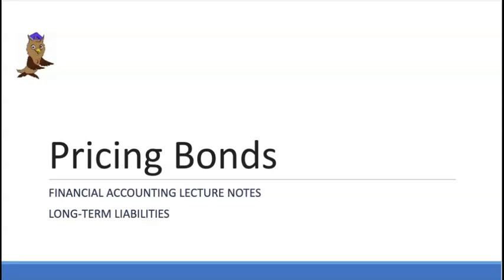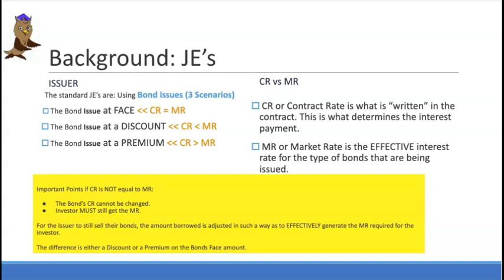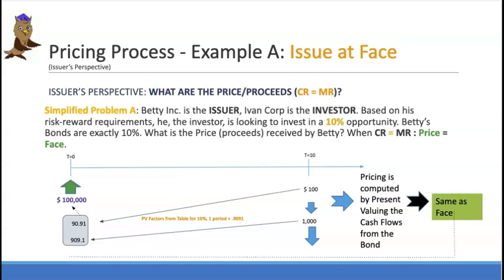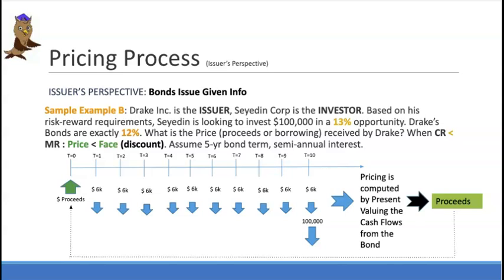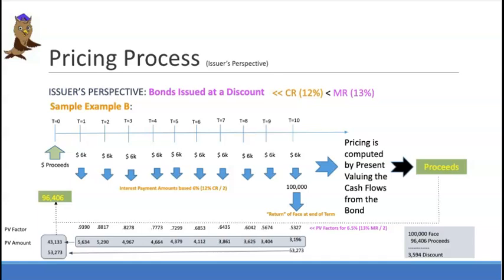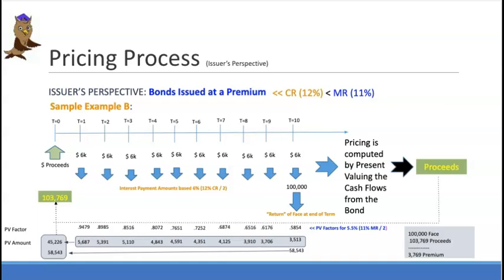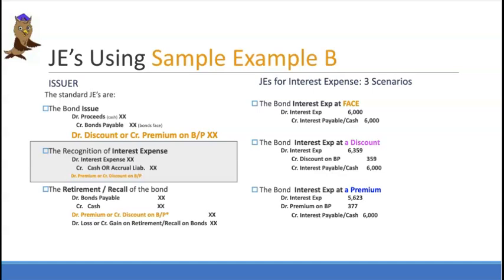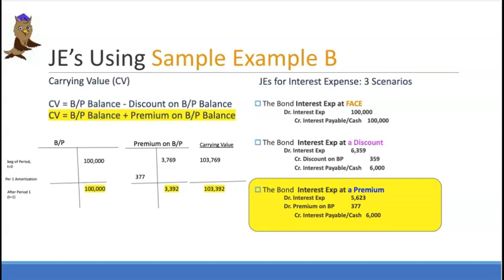123navajose accounting demo's